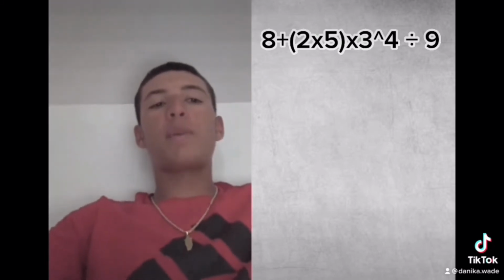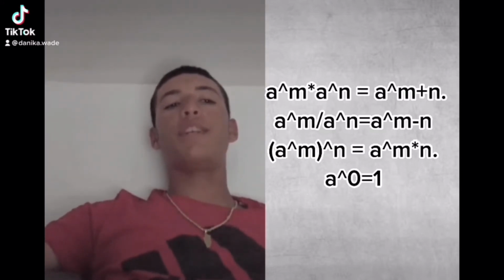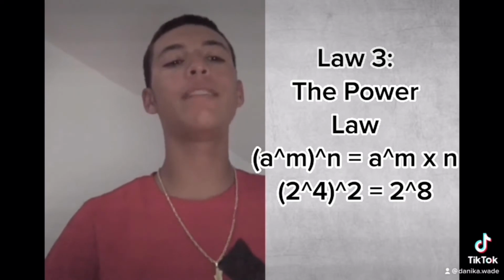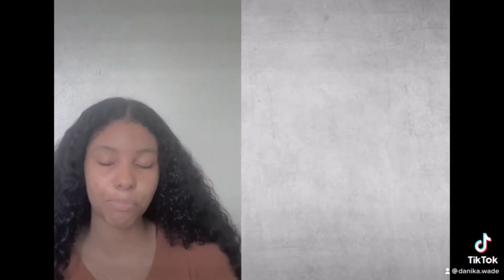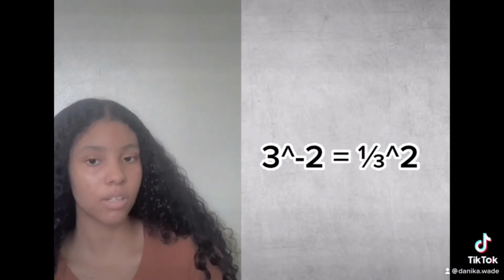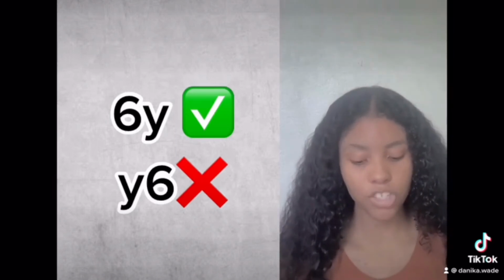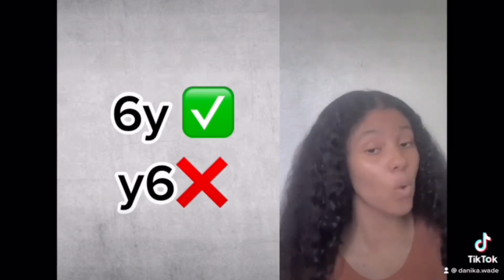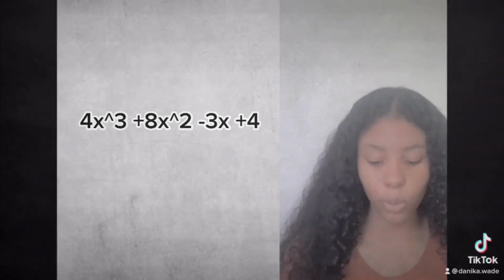27 April 2021